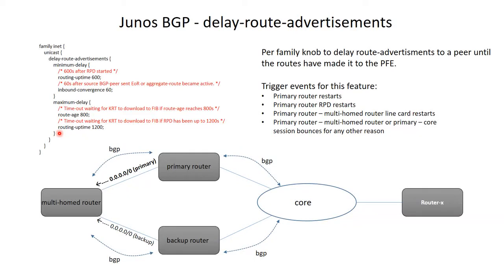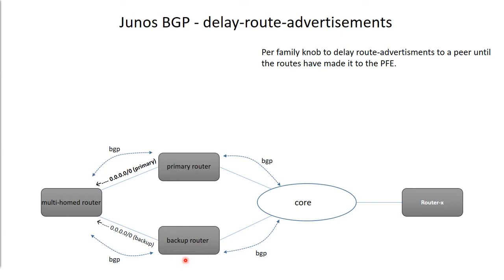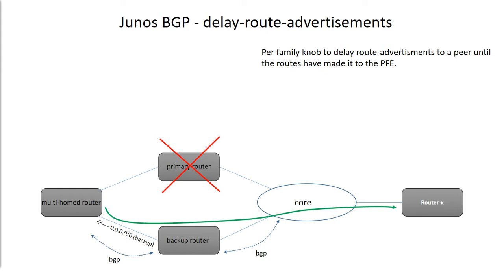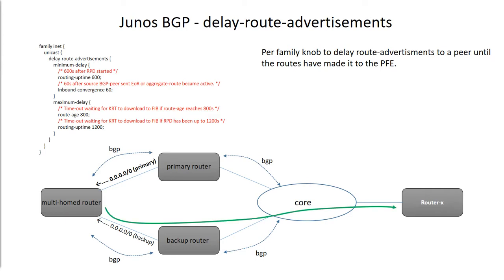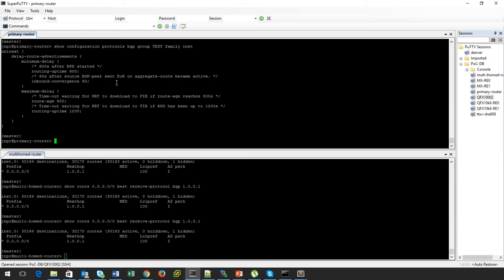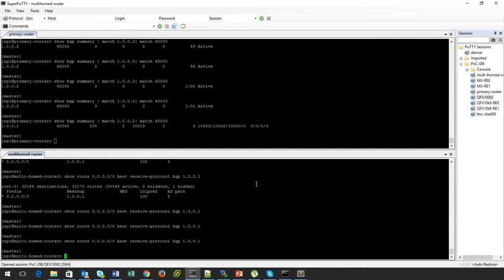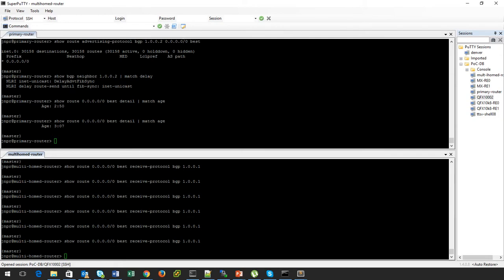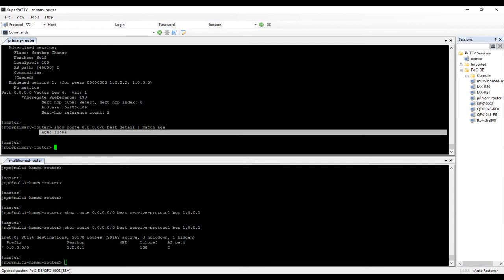Junos BGP - delay-route-advertisments